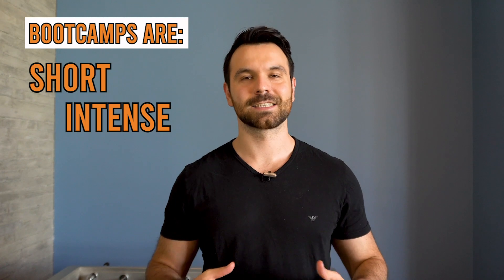How To Get Ready For A Coding Bootcamp By Artur Meyster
Today, I’m going to talk about how to get ready to start at a coding bootcamp and make the most out of your time in the bootcamp - and the preparation tips to get there.

I’m Artur Meyster, a bootcamp grad and the CTO of Career Karma, helping people get prepared and accepted to coding bootcamps for free on Career Karma!

There are lots of advice on how to learn how to code, but let’s face it.

Bootcamps are
- short
- intense
- super demanding.

How to get ready to start a coding bootcamp:
Make sure you go over the fundamentals. Make sure you know if statements, for and while loops and basic syntax of your language of choice.
Get comfortable using a text editor. Whether its Atom, VS code, Sublime or another editor, make sure you know how to use it. Bonus points for customizing your own shortcuts to make you more efficient.
Learn the basic of Git and Github. Think of it as Dropbox for your code. As a software engineer, you will be using git everyday so might as well learn how to use it before starting a bootcamp.
Go over the syllabus and research the popular frameworks that your bootcamp uses. Learn what is the difference between libraries vs frameworks, what is React or Ruby on Rails. Read some blog posts on databases and servers just so you know what those terms mean.

The last words of advice is connecting with somebody who is either a current student or an alumni of that bootcamp.

Whether you are already on Career karma or LinkedIn, try to get advice about what to prepare for from people who are 1 step ahead of you. You’d be surprised how much you can learn.

***Bonus: Reach out to one person in Career Karma who is in a coding bootcamp and ask them about their experience.

Join the 21-Day Challenge and begin your journey of breaking into tech in less than 12 months